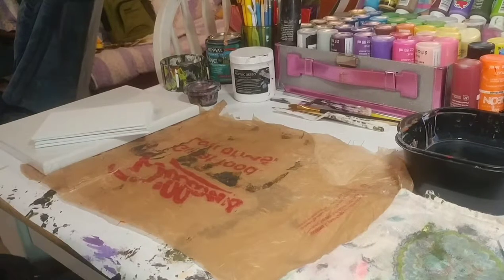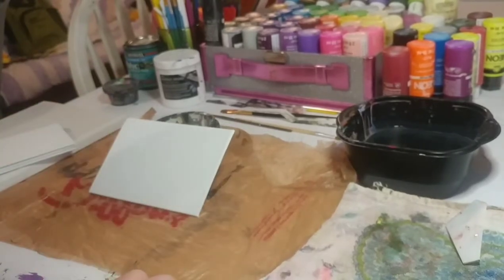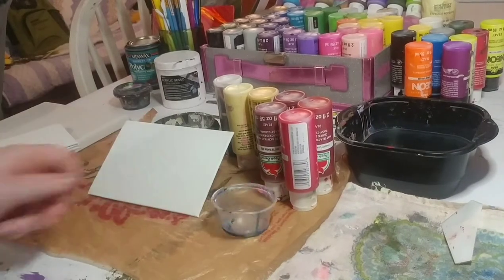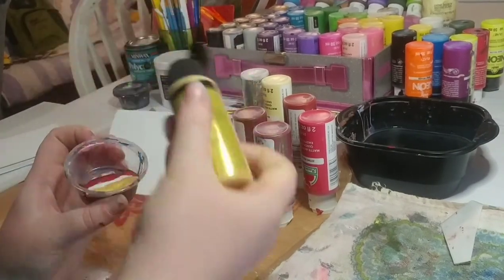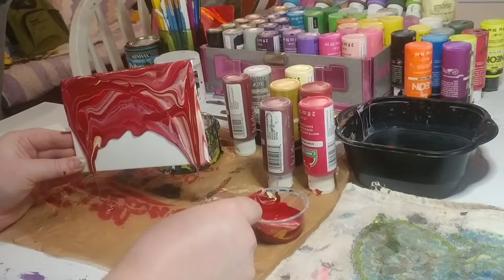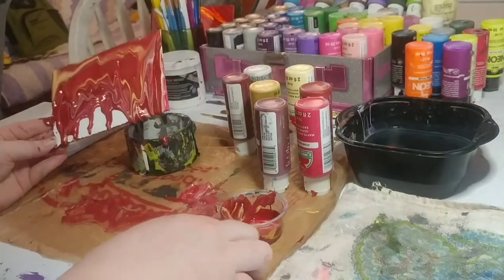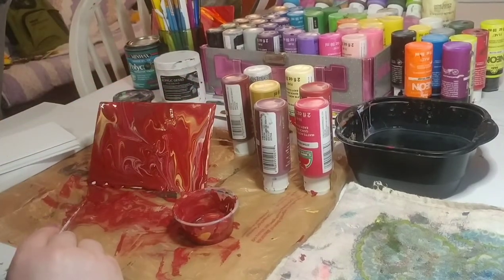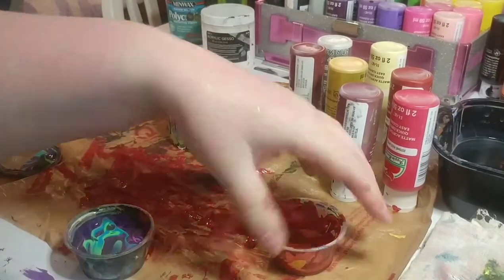Acrylic Painting Painting #1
Did a pour for this one, most of the products I used came from Walmart or were given to me. I used acrylic as the title said.